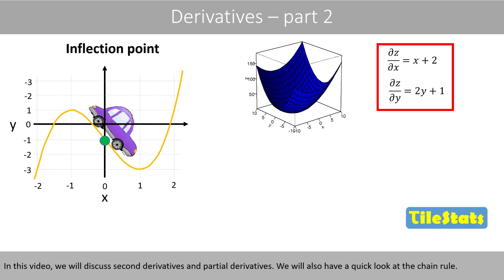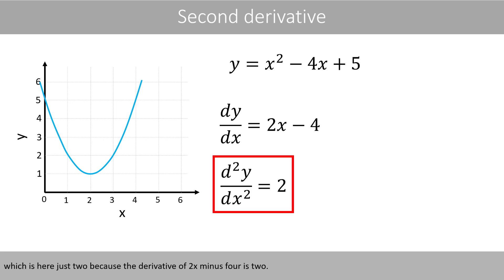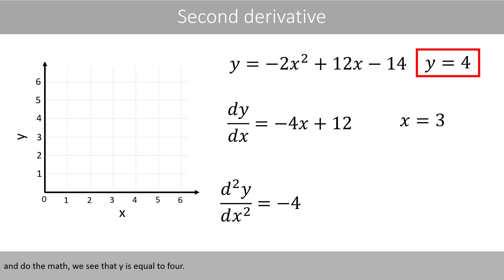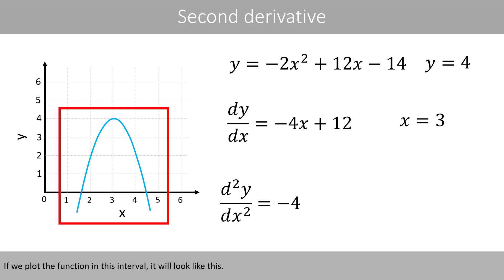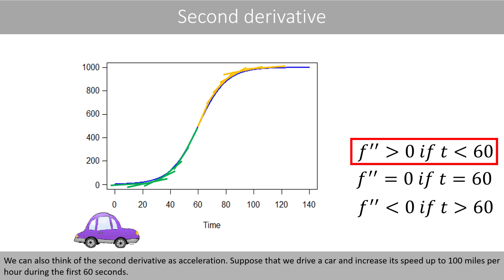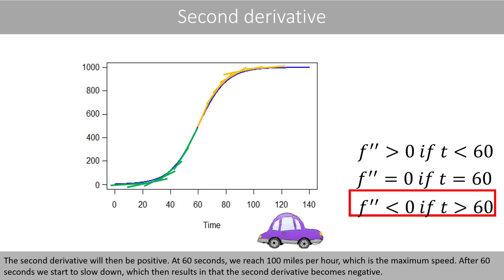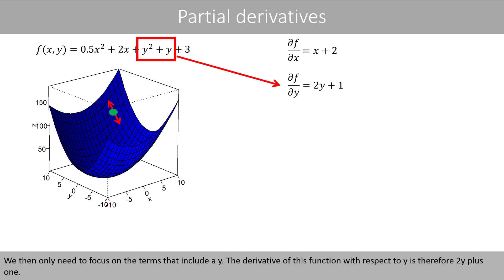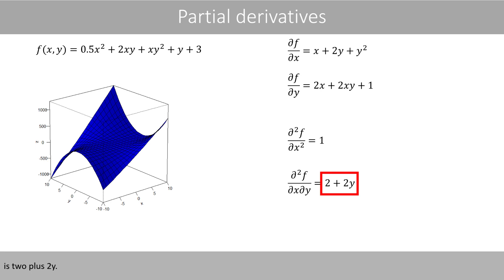Second derivative and partial derivative - the basics